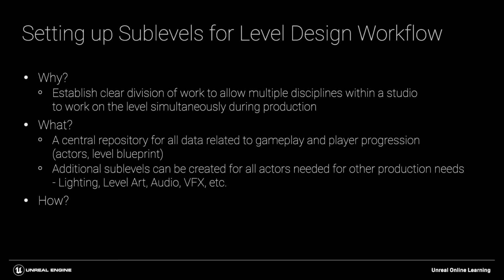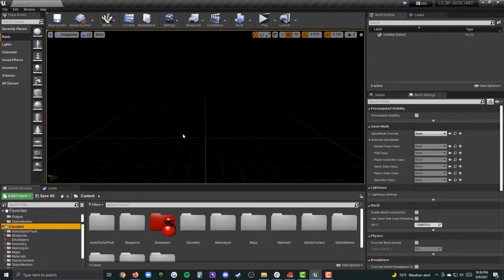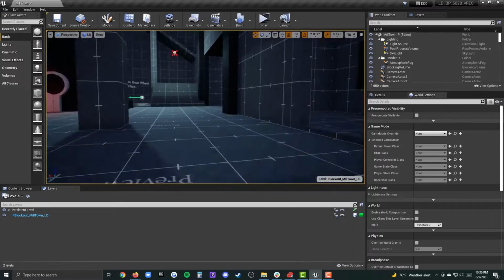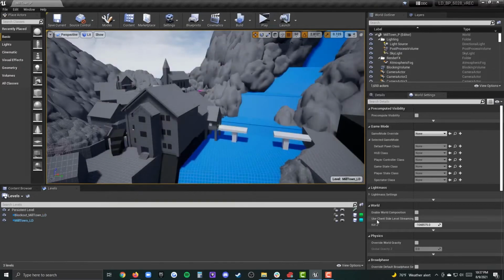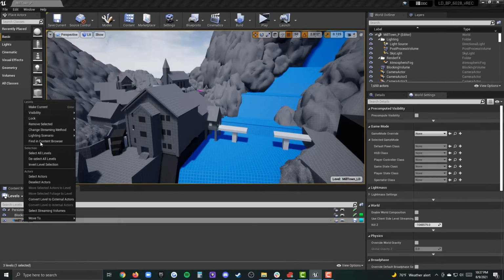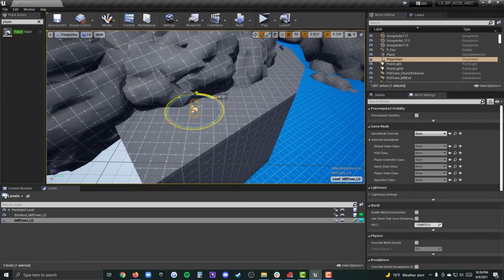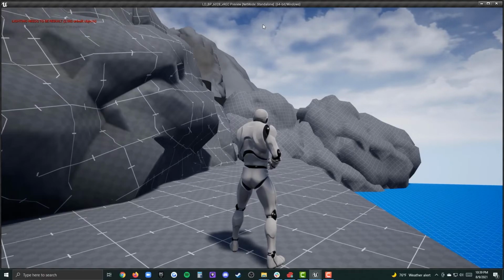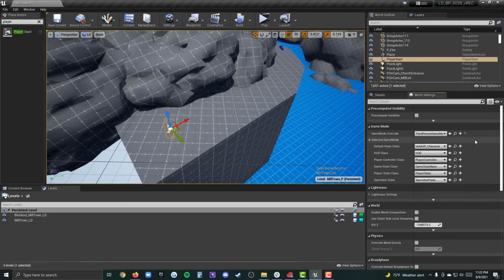Setting up the World and Level Structure